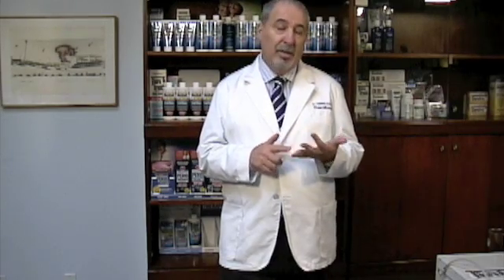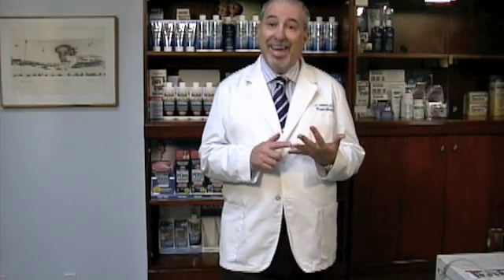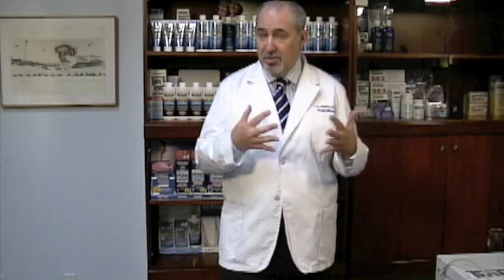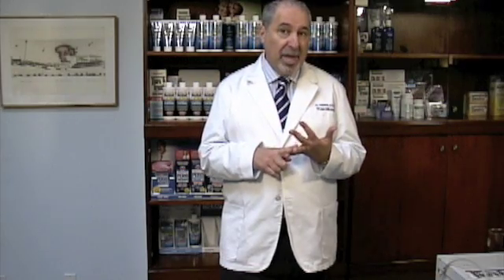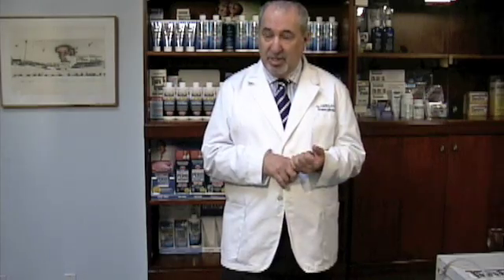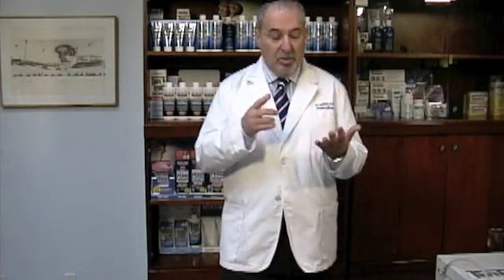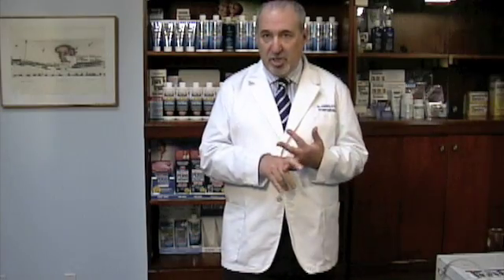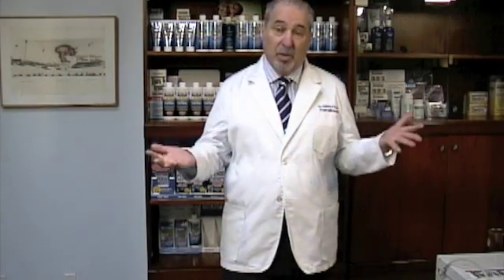Can your mouthwash or toothpaste hurt you?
Are there things in mouthwash and toothpaste that can be harmful to you? Today's oral care products contain things like alcohol, sodium lauryl sulfate, foaming agents and detergents, and more. Dr Katz, America's bad breath expert, tells you what is safe and what to watch out for.